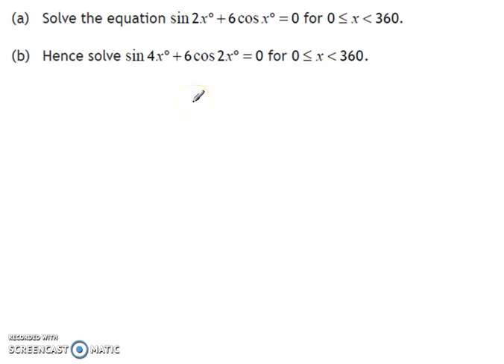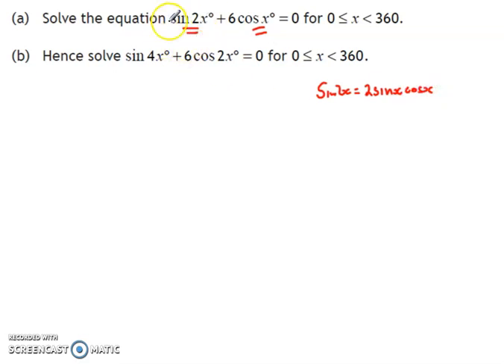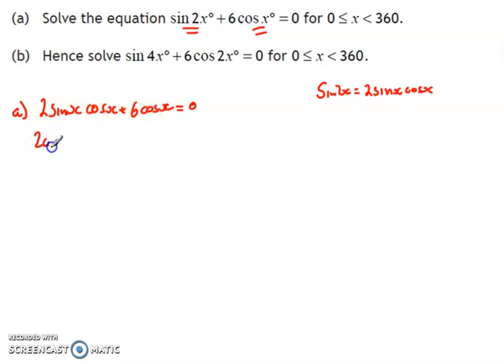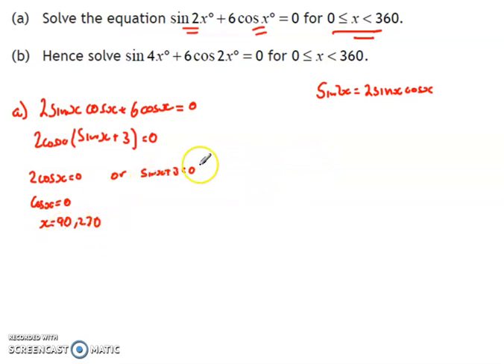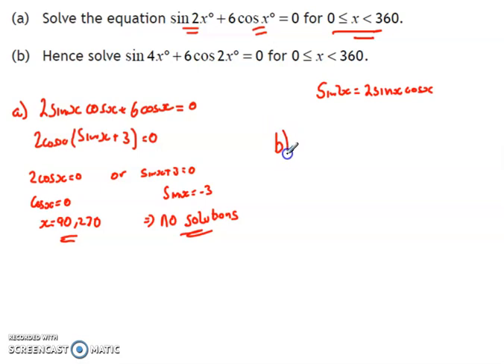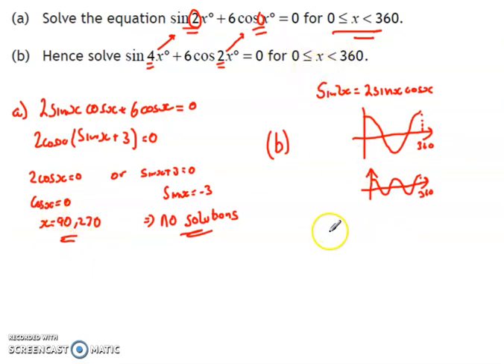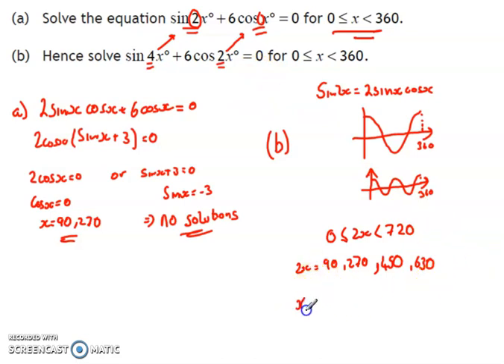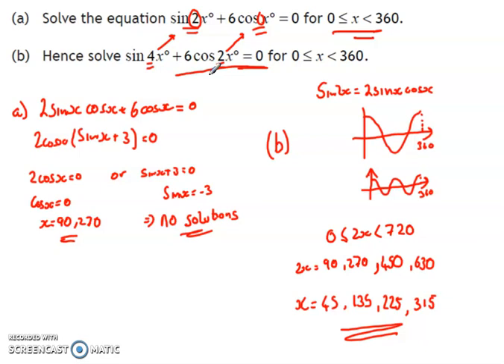Paper 1 Question 15